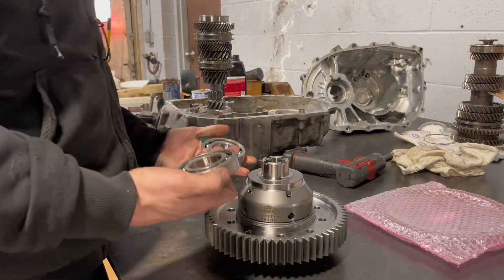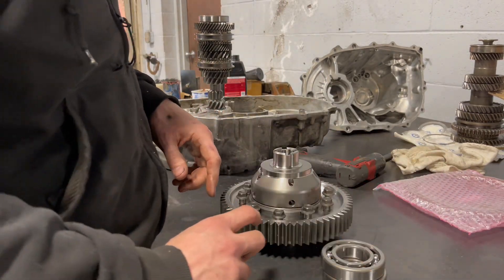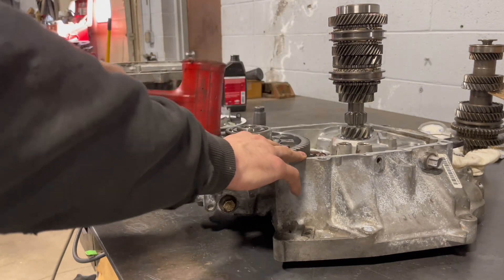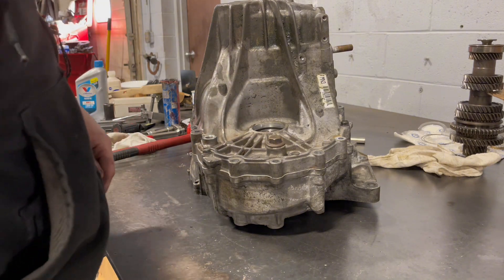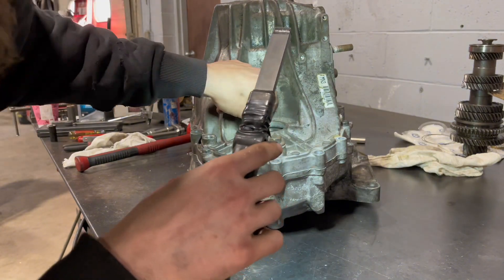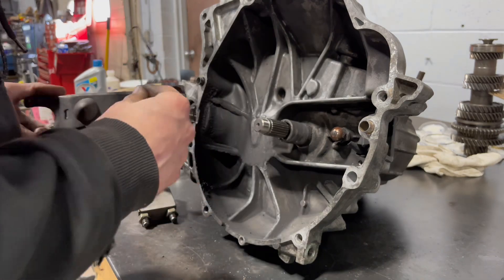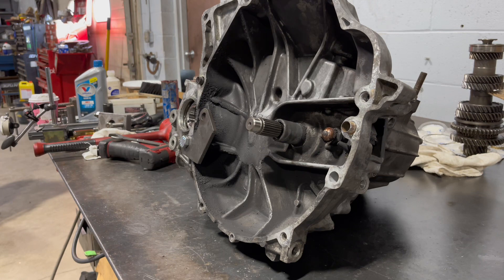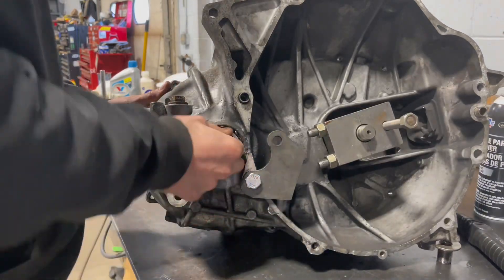K series transmission rebuild part 2!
K series diff and mainshaft shimming.